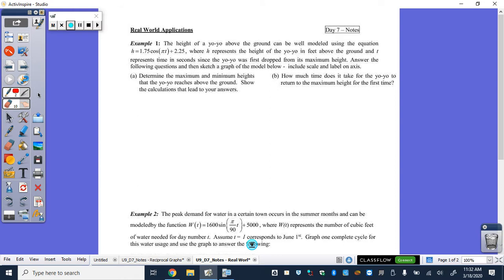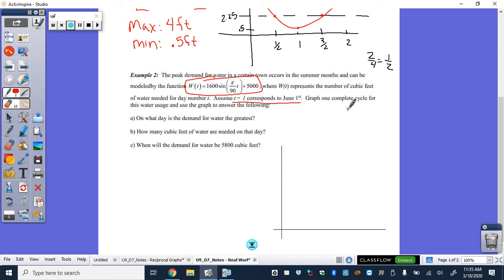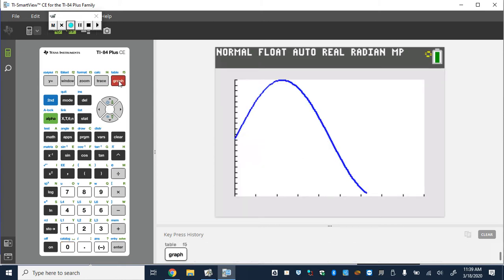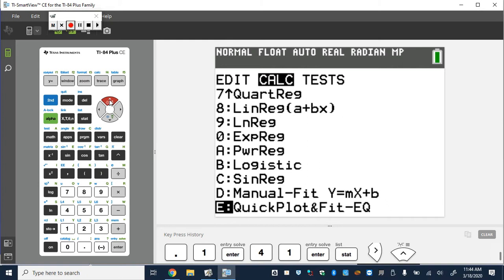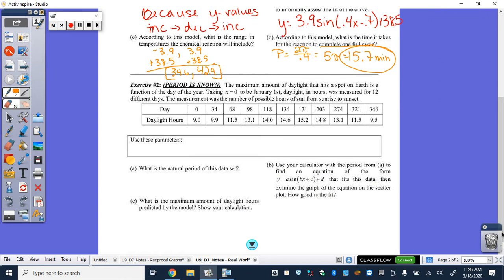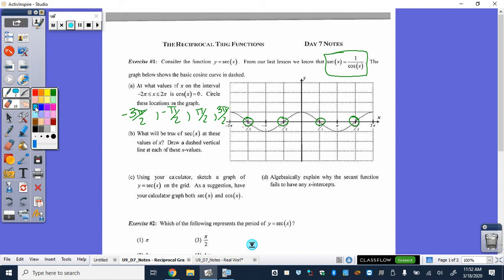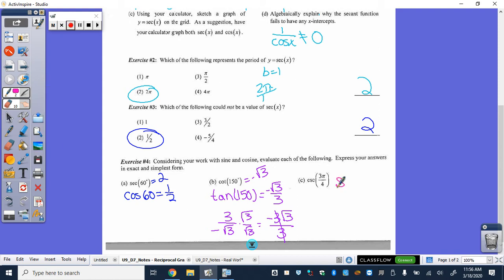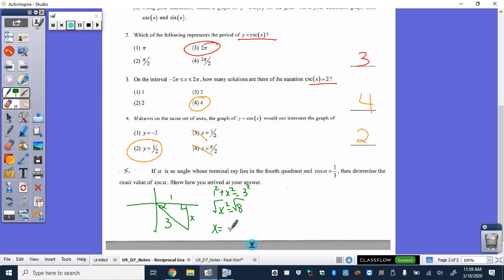Unit #9: Trigonometry | Day 7 Lesson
Real world problems, regressions and graphing the reciprocal functions